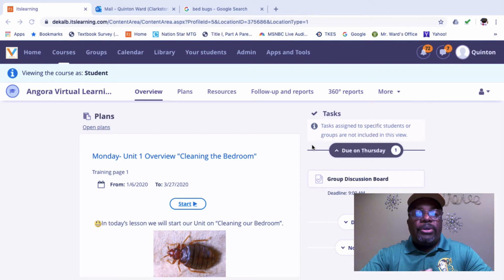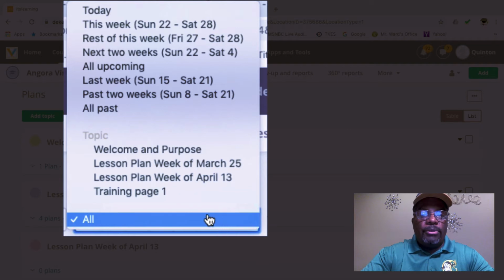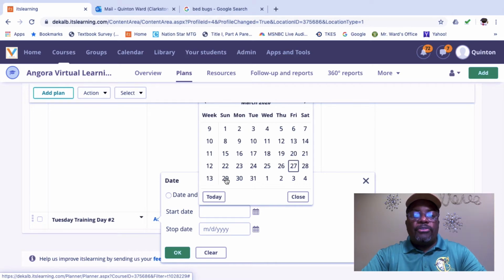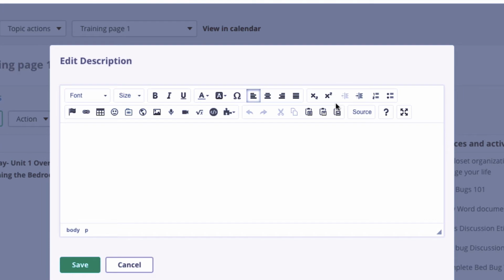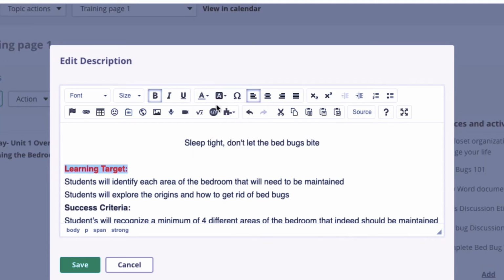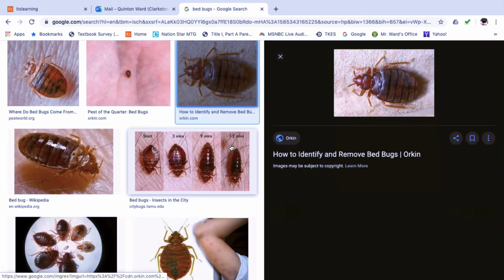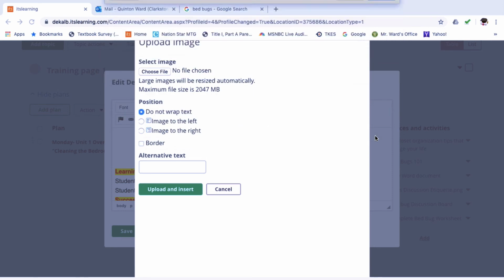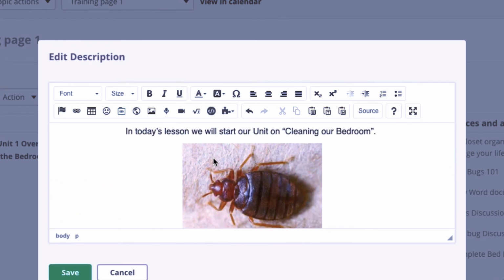Adding Text and Images to your plans page